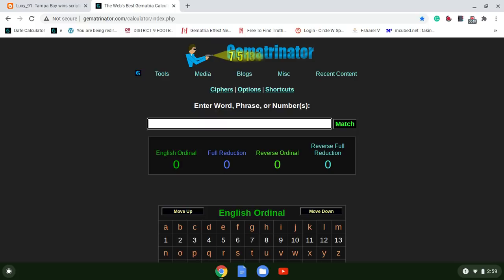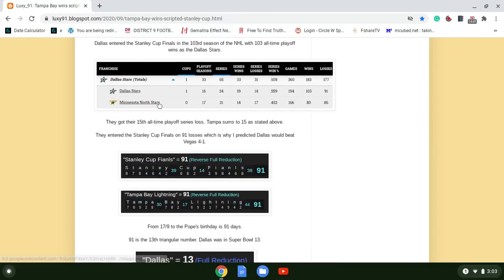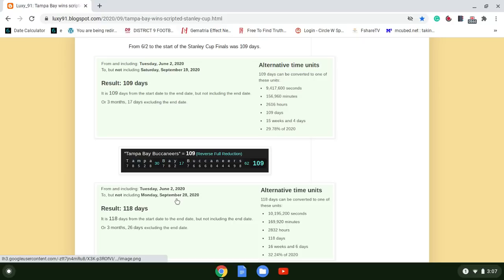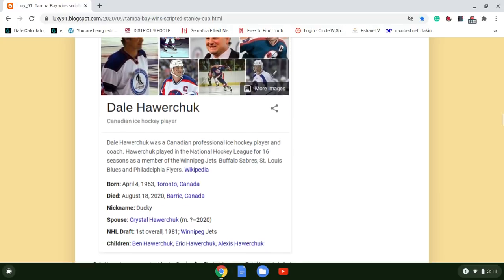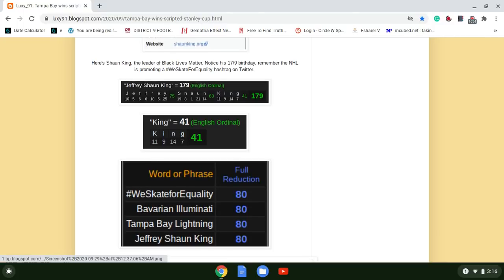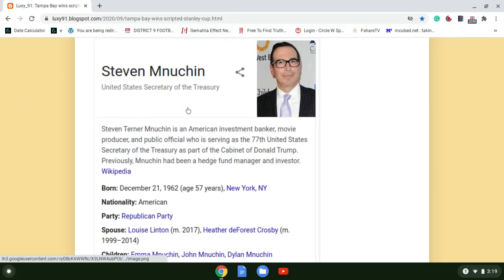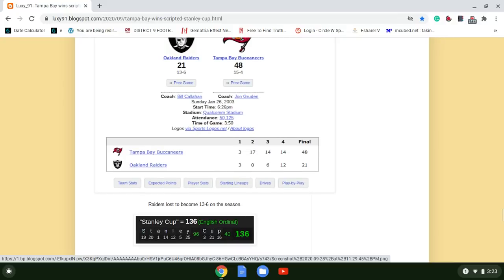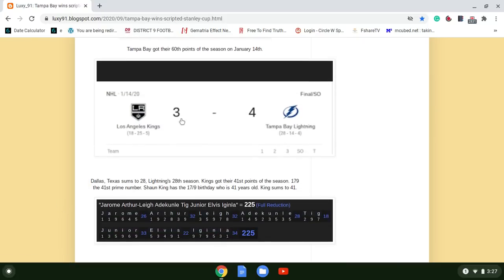Tampa Bay Lightning win Rigged Stanley Cup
Exposing the scripted Stanley Cup Finals +Black Lives Matter, NFL.